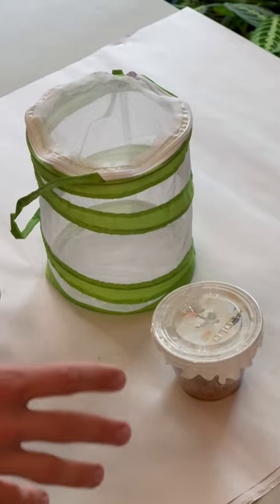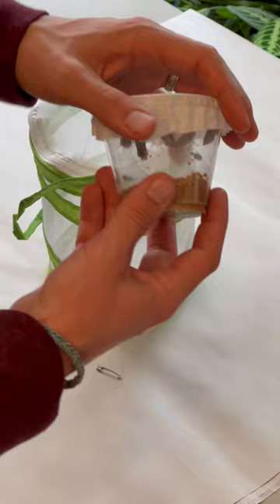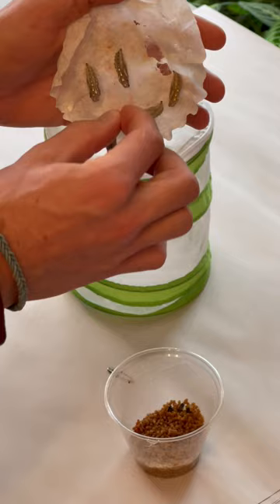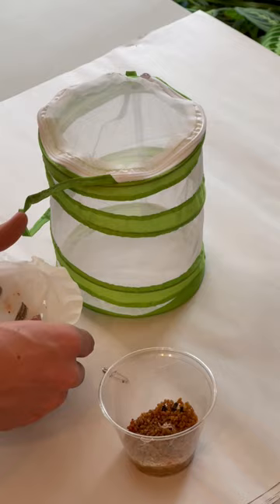How to hang your painted lady chrysalis in 30 seconds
It only takes 30 seconds to properly hang up your chrysalis!